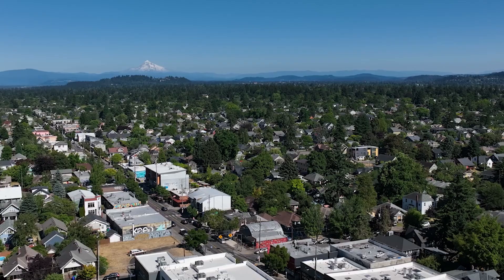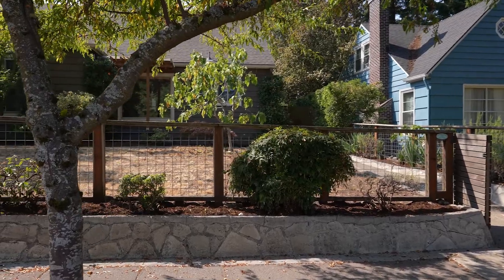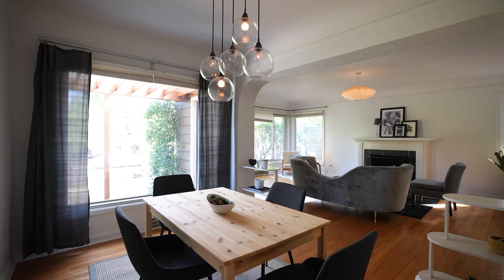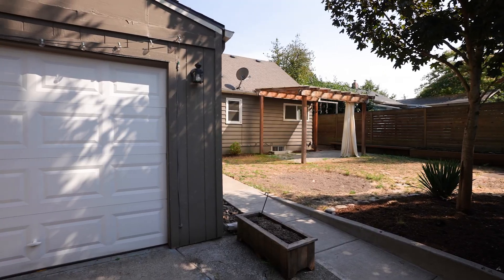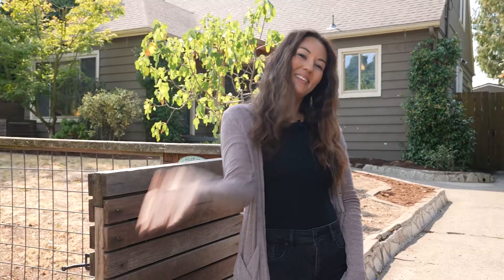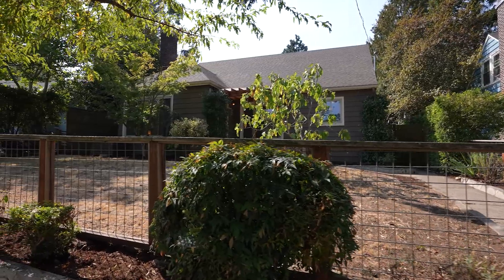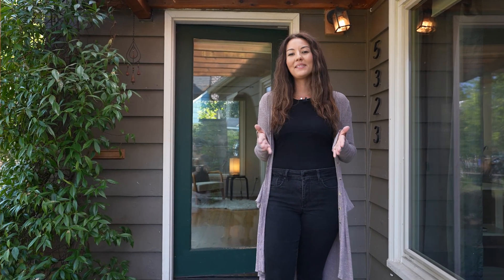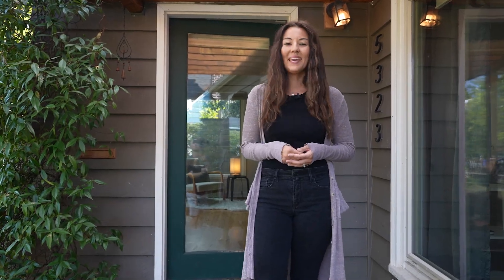5323 NE 27th | Portland Oregon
Connie Vera | KW